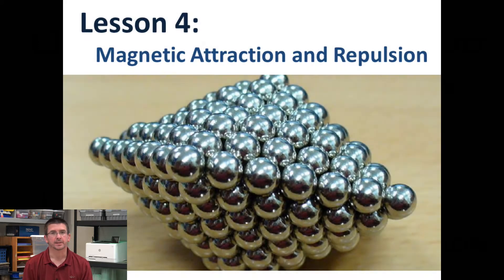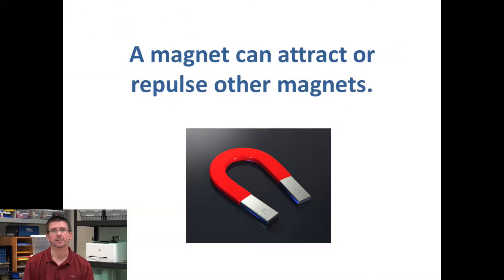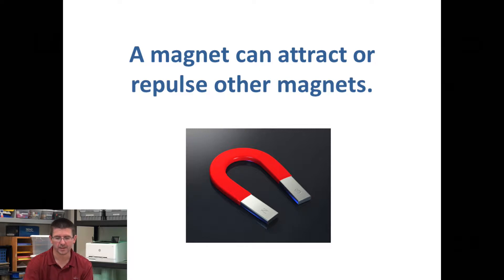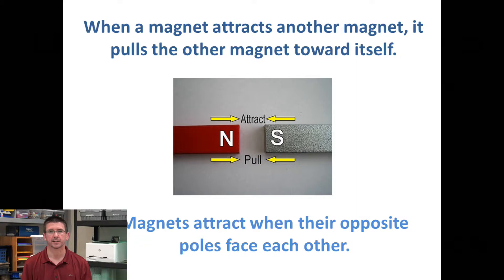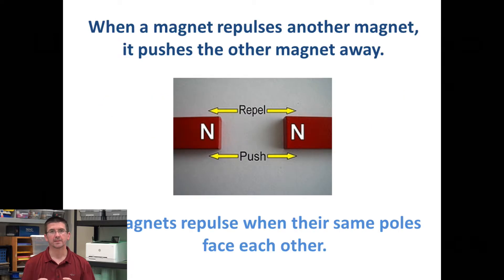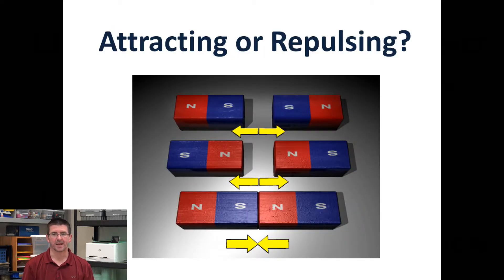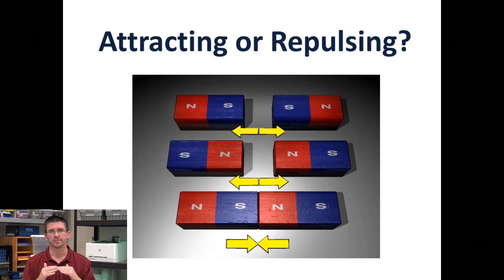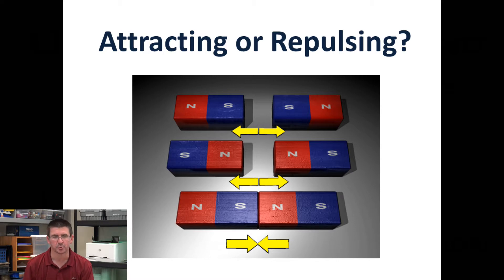Lesson 4.2.4 - Magnetic Attraction and Repulsion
Lesson 4 examines the interaction of magnetic fields with other magnets. Forces in general can be defined as a push or a pull on an object, and magnetic force is no different. We have already discussed how magnets attract, or pull on ferromagnetic objects and materials. In this lesson, we will see how magnets can also exert forces on other magnets. A magnet is able to push or pull on another magnet. This pulling force that will cause two magnets to stick together is called attraction. Magnets attract when their opposite poles face one another. When like poles face one another, however, the two magnets will push away from one another. This pushing force between two magnets is called repulsion.